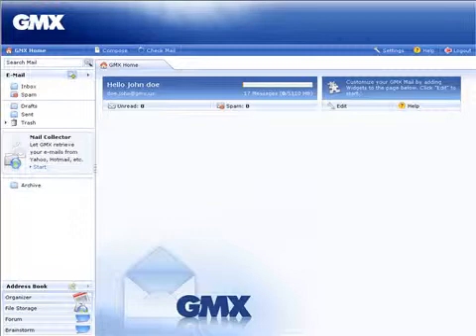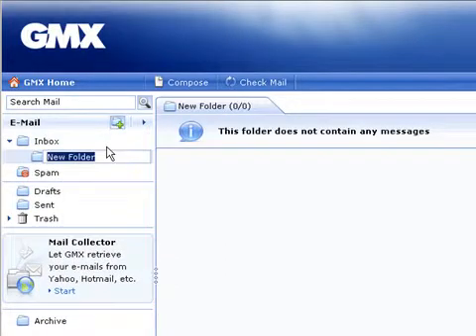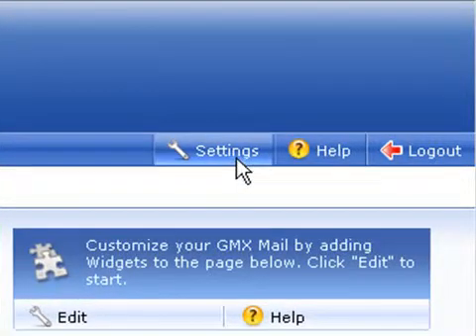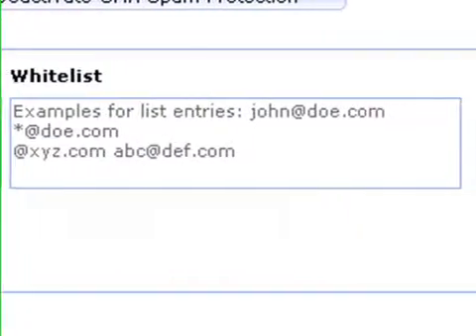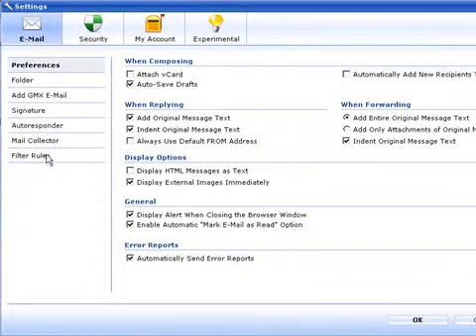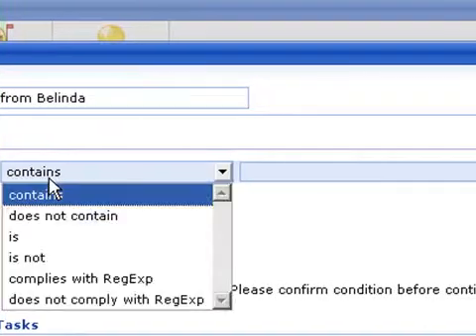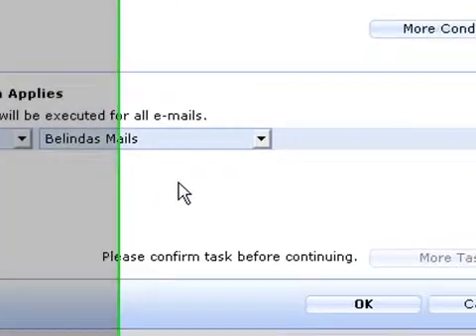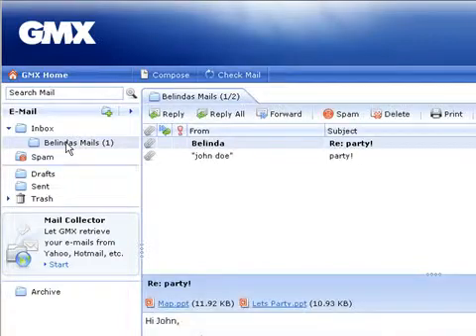GMX Mail Basics Part 2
GMX Mail walks you through Part 2 of their User Tutorial. Sign up for your FREE Webmail account